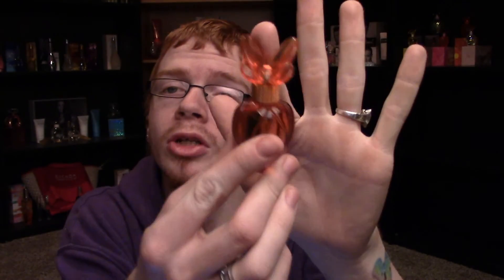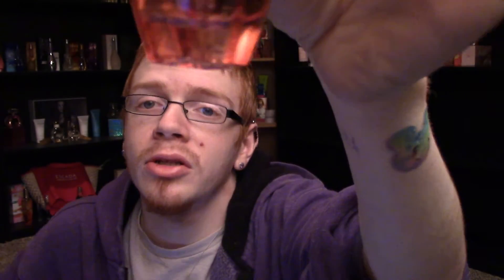Mariah Carey lollipop Bling That Chick Perfume Review